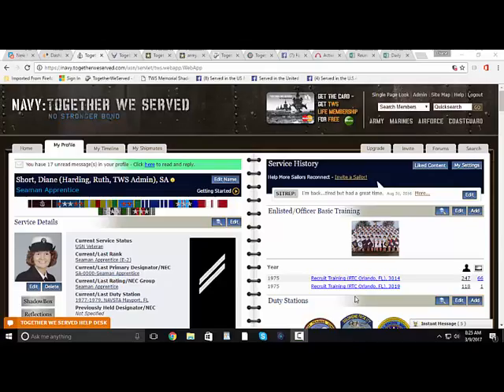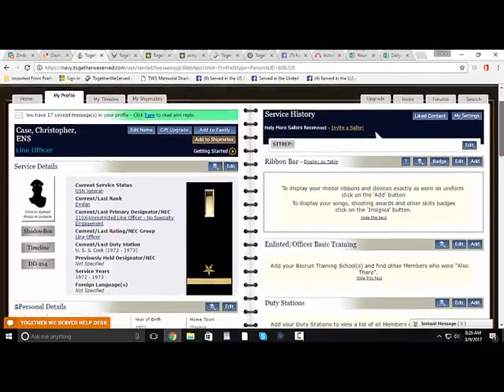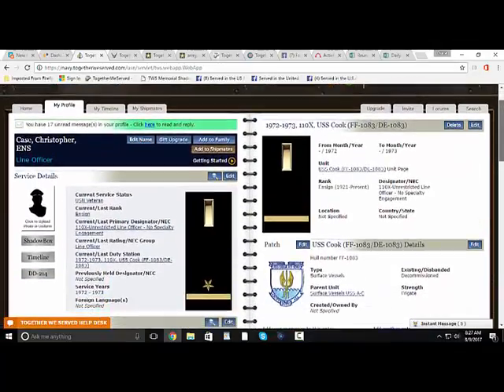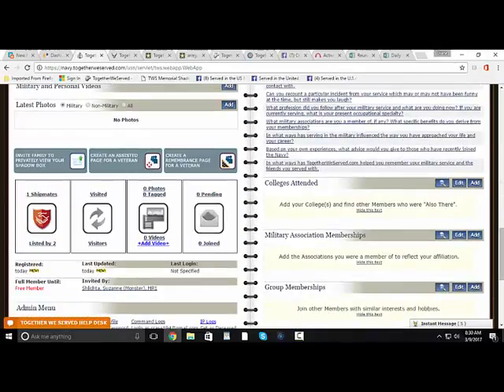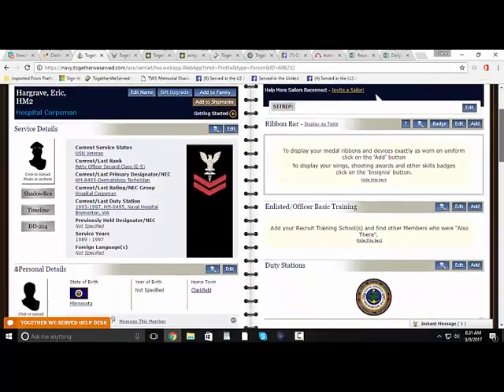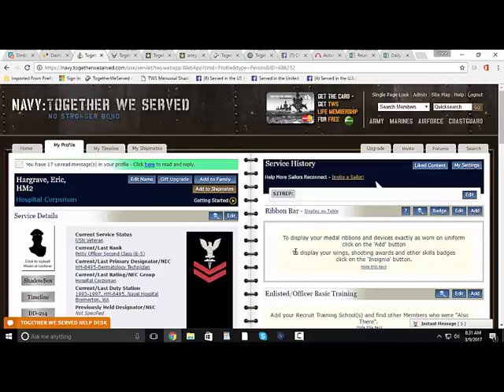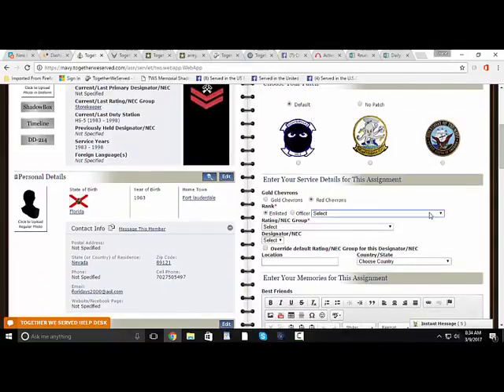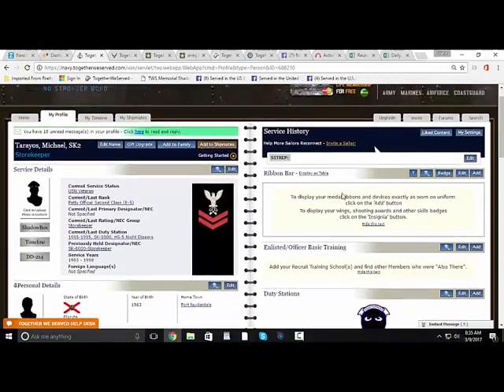Navy VPA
How to on navy